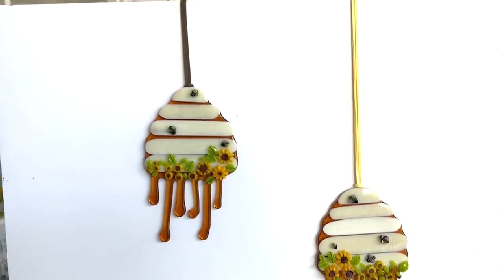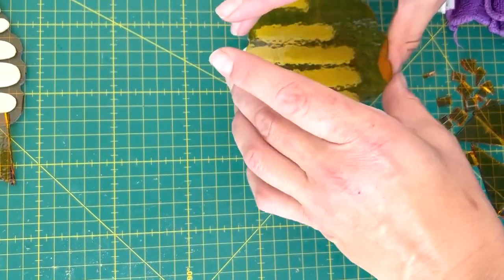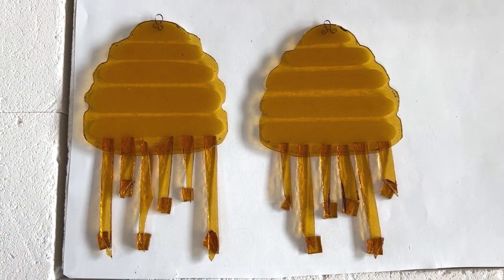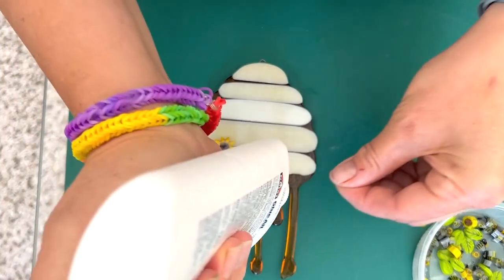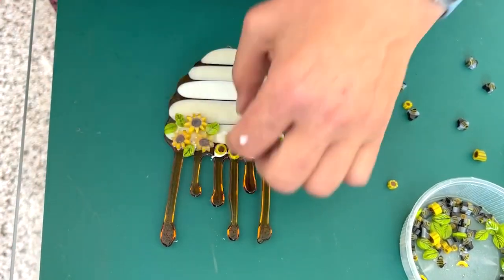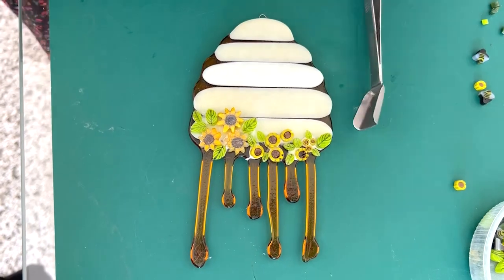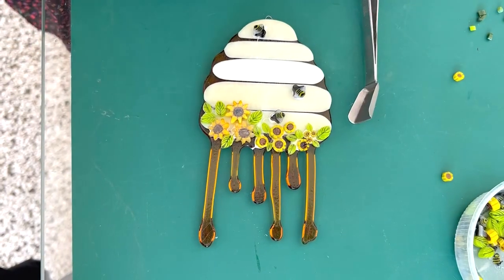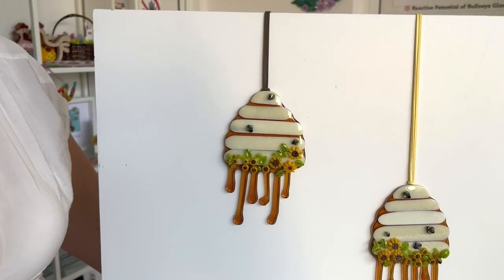Fused Glass Beehive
In this video you can see Tabitha creating a beautiful Beehive that everyone in our studio are in love with.

00:17 Intro
00:38 Introducing the project
01:50 Creating the project
04:40 Decorating the beehive with murrine
05:47 Presenting the Finished project
05:53 Material and Tool used
05:57 Firing Schedule
06:12 Photos
06:28 End of the video

Bullseye 90COE

Do you want more videos with amazing glass projects?

Tabitha is the founder, owner of Glass by Tabitha – Tabitha's Glass Emporium, an English lady based in Bribir in Croatia, she has come up with an unique way to make murrine creating intricate designs like millefiori but using a vitrigraph kiln therefor costing a fraction of the price.